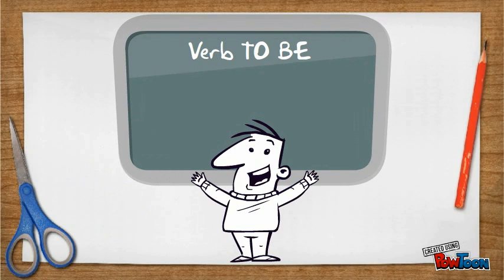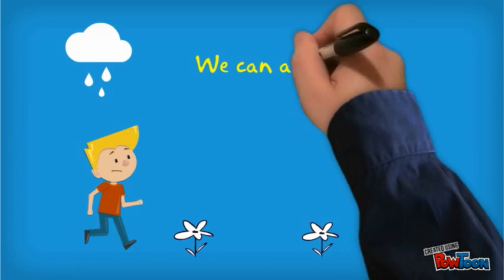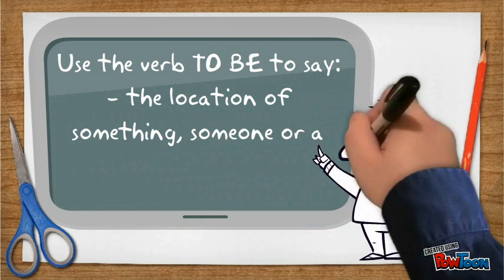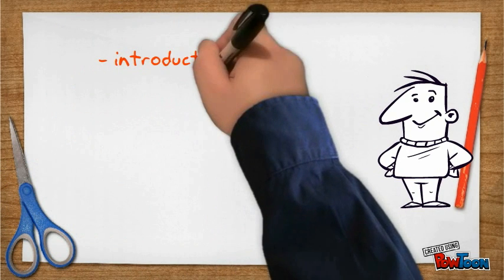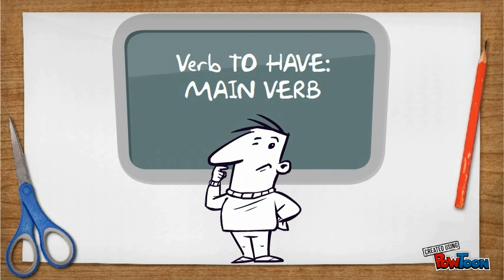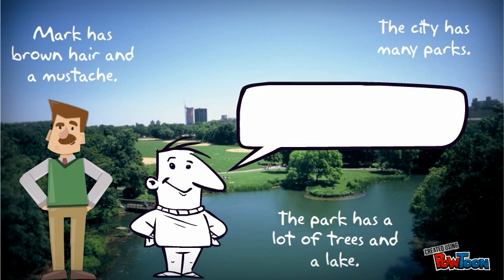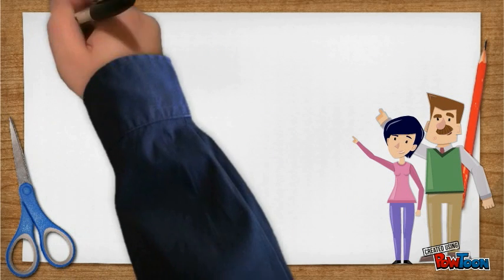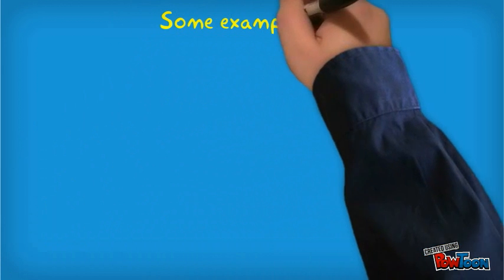Uses of to be and have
Watch a short video with some ideas on how you can use the verbs BE and HAVE in English.-- Created using PowToon -- Free sign up . Make your own animated videos and animated presentations for free.  PowToon is a free tool that allows you to develop cool animated clips and animated presentations for your website, office meeting, sales pitch, nonprofit fundraiser, product launch, video resume, or anything else you could use an animated explainer video. PowToon's animation templates help you create animated presentations and animated explainer videos from scratch.  Anyone can produce awesome animations quickly with PowToon, without the cost or hassle other professional animation services require.